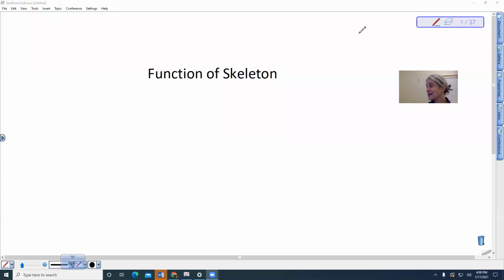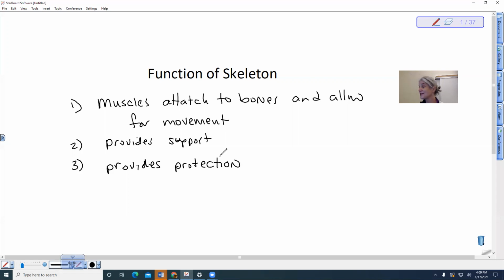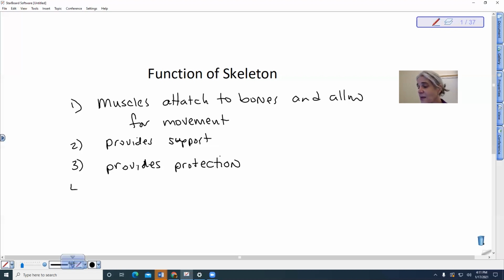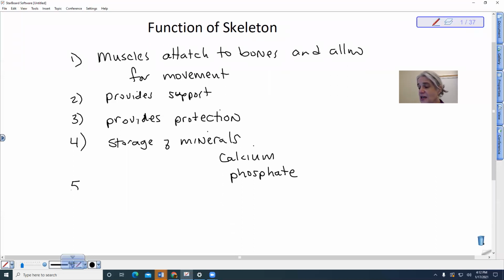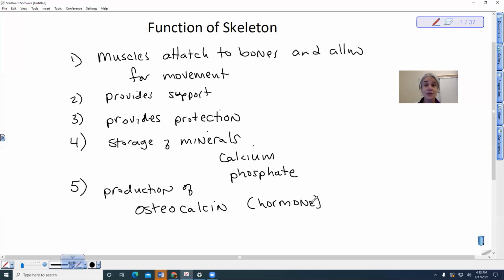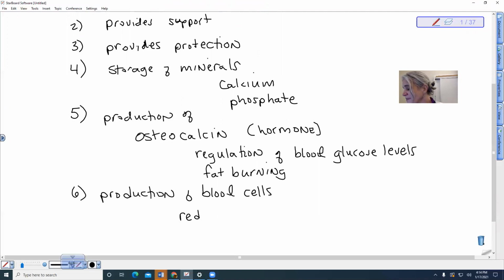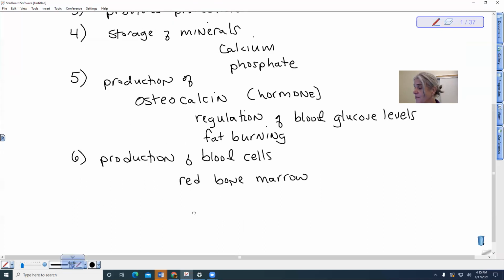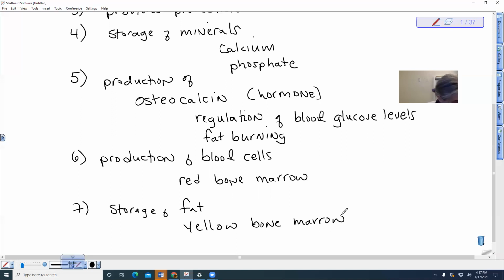Function of Skeleton